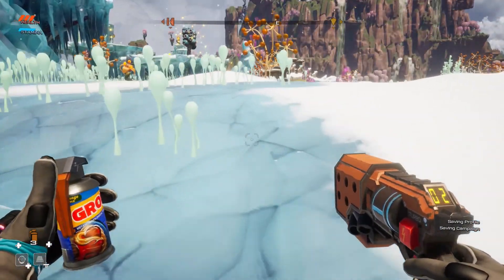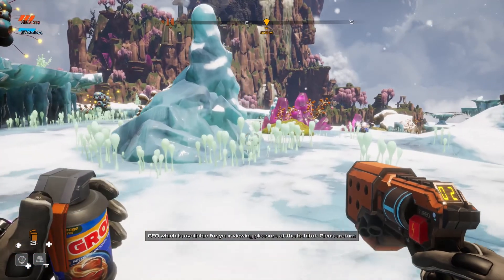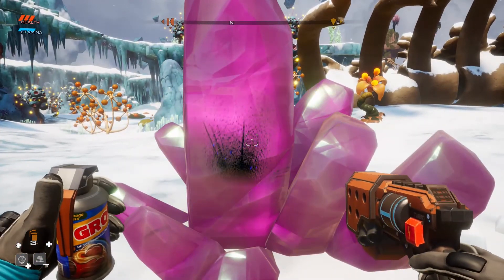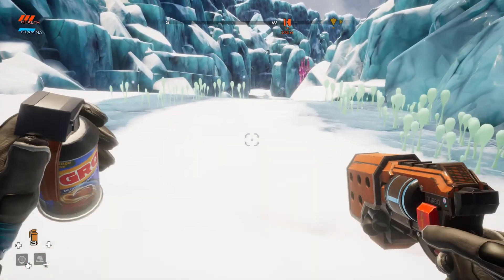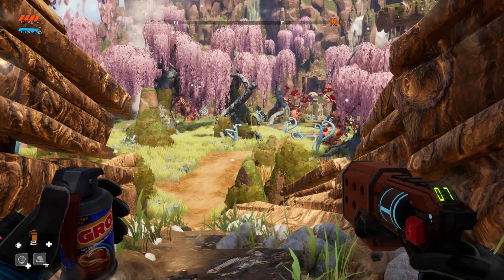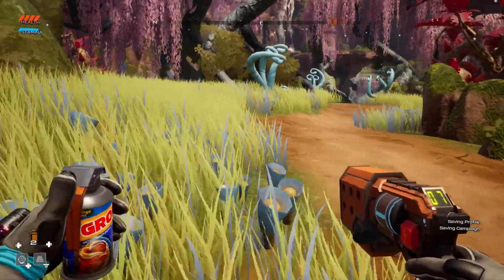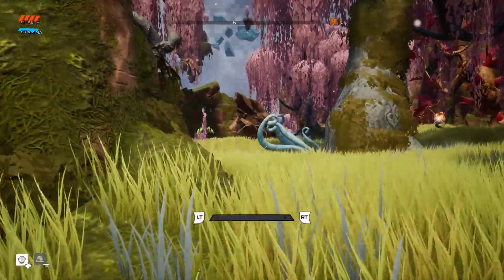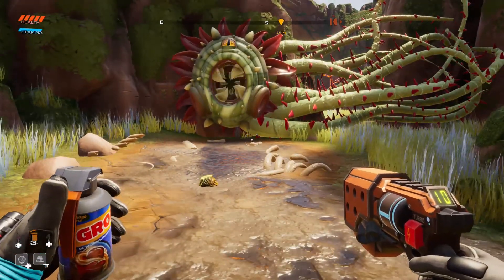Journey to The Savage Planet Impressions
Welcome to the Ambassadors of Gaming channel!

Darrell takes you on a journey to a strange place; his thoughts on this game. Allow Darrell to explain to you why this little game is some budget fun!